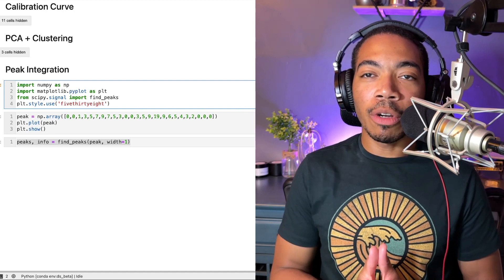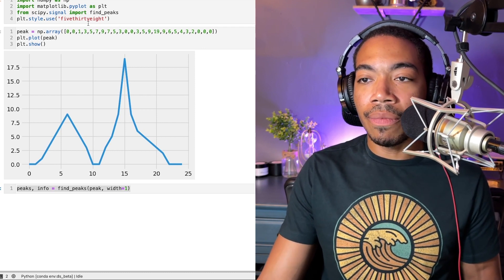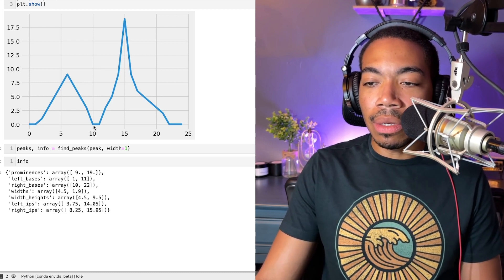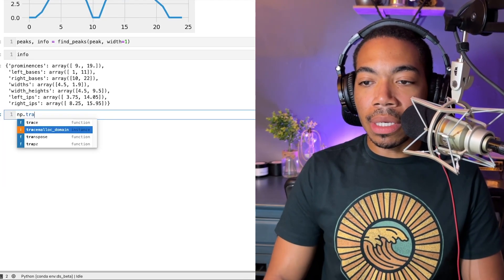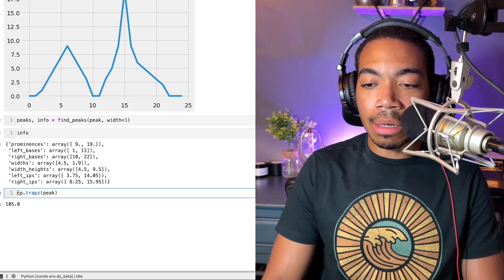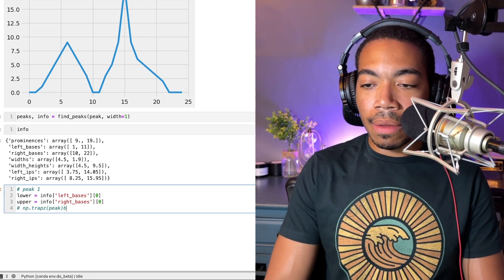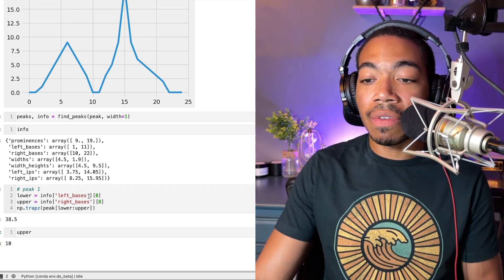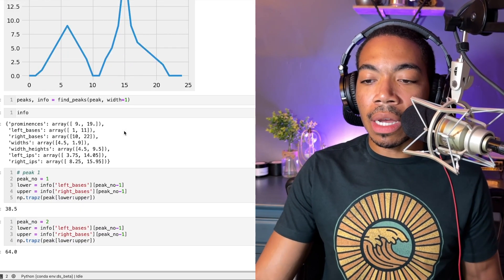Stop Struggling with Peaks! Integrate Signals Effortlessly Using Python!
Welcome to this YouTube video where I'll guide you through the process of effectively utilizing the scipy.stats.find_peaks method and the np.trapz method. By combining these techniques, you'll learn how to effortlessly detect peaks and subsequently carry out accurate peak integrations. Peak integrations play a crucial role in the field of analytical chemistry, enabling chemists to quantify substances, determine concentrations, and evaluate the purity of compounds. Join me as I demonstrate the step-by-step procedure for maximizing the potential of these powerful tools, empowering analytical chemists to achieve precise and reliable results in their analyses.